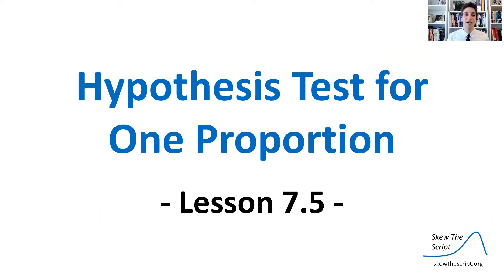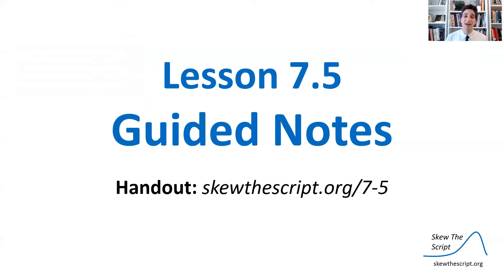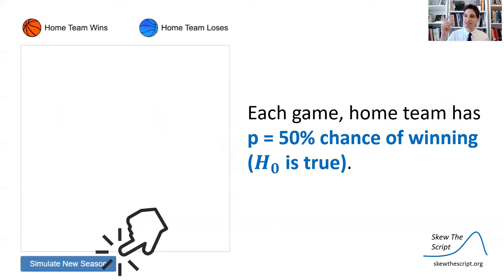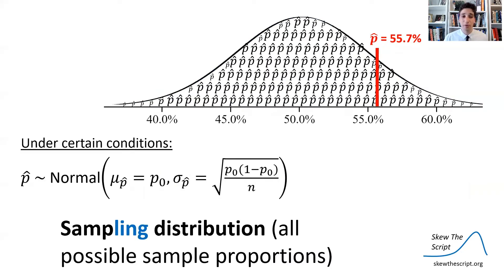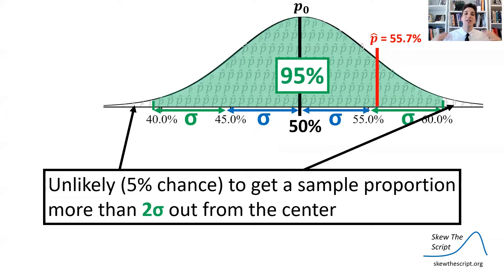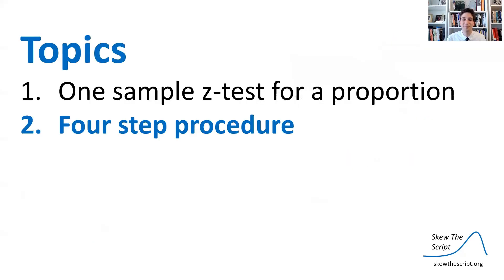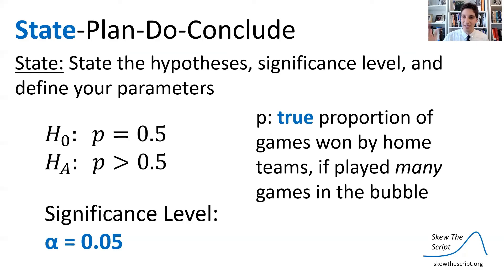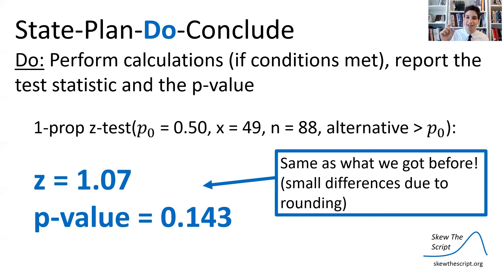AP Stats 7.5 - Hypothesis Test for One Proportion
Relevant topics: basketball, "home" in the NBA Bubble
Statistics topics: one-sample z-test for a proportion

Timeline:
0:00 Introduction
2:33 One-sample z-test for a proportion
12:26 Four step process
15:56 Discussion question